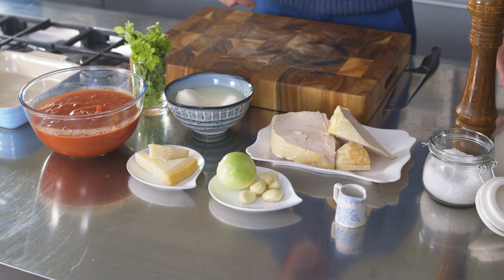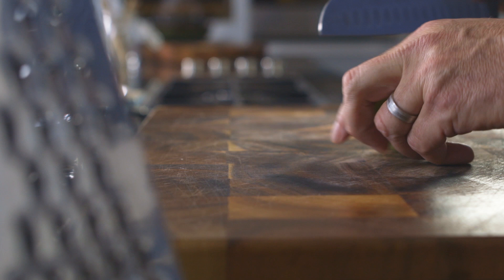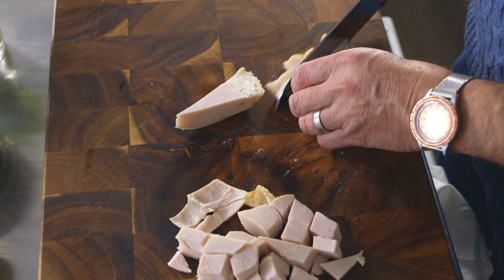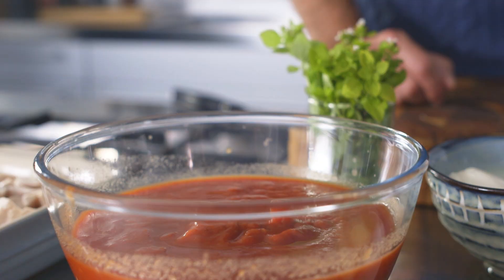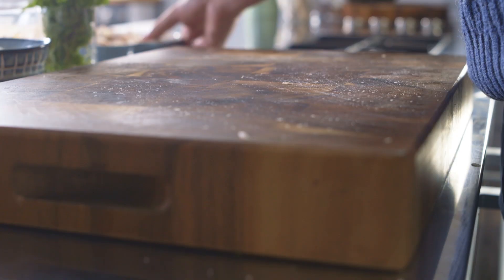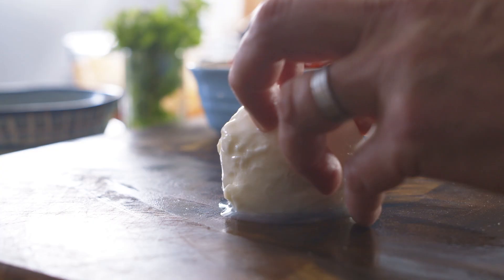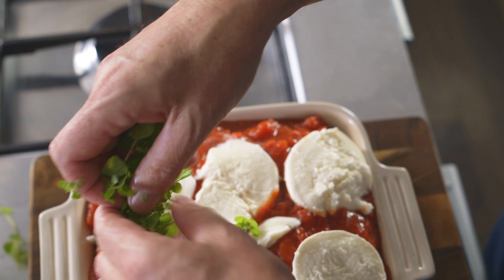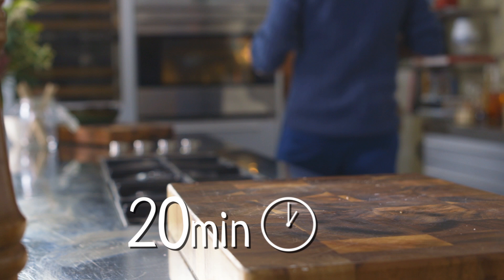The Perfect Irish Christmas - Turkey Cacciatore by Kevin Dundon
This is Real food with Kevin Dundon.

Looking for some tasty Christmas leftover recipes? Try out this delicious Turkey Cacciatore recipe, a perfect way to use up any leftover turkey.

For more Real Food recipes from Kevin Dundon visit our Real Food section